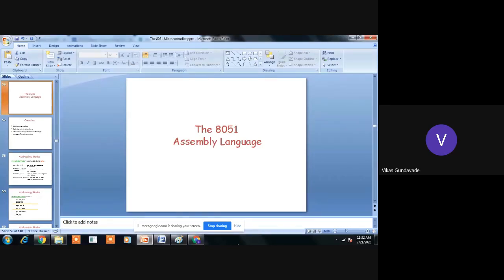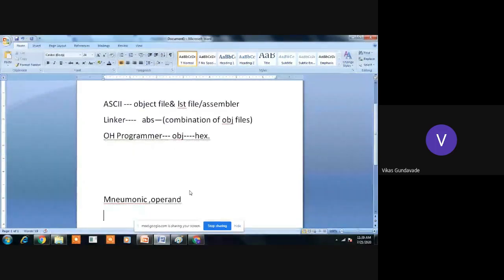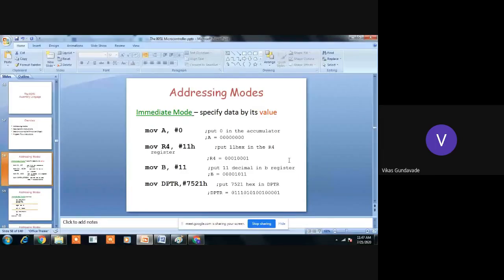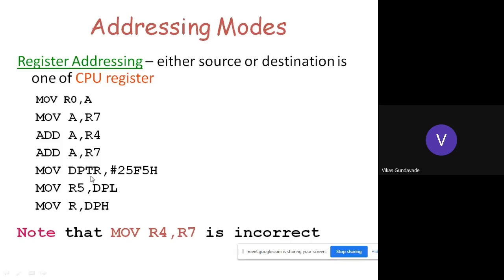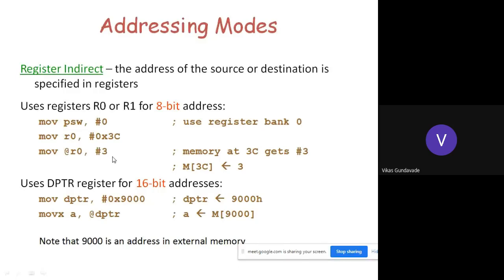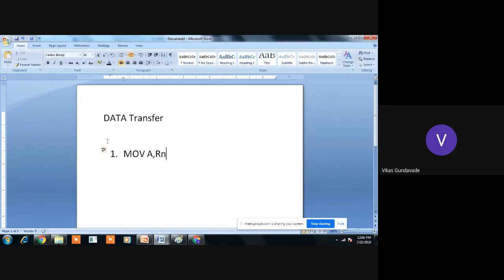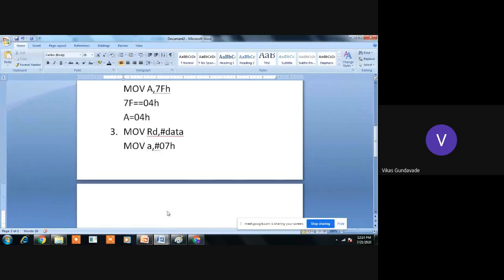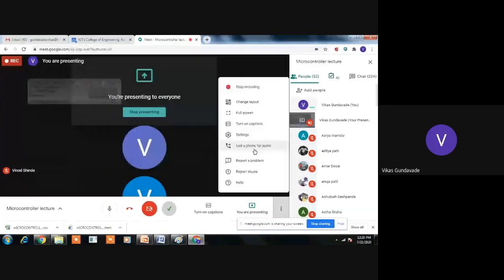Microcontroller lecture 4 Instruction Set part II